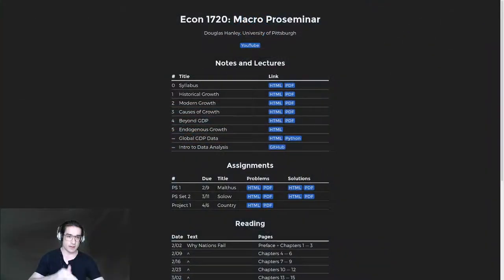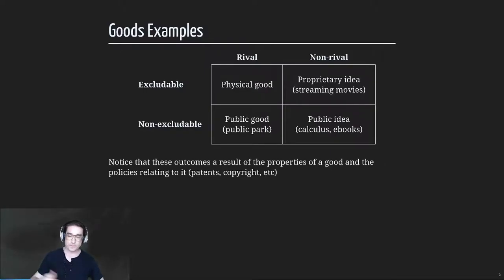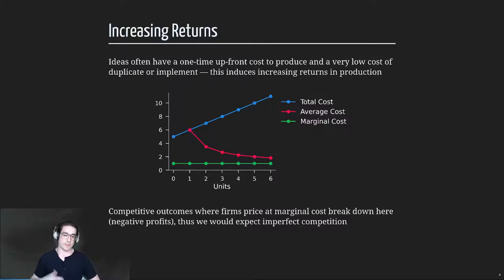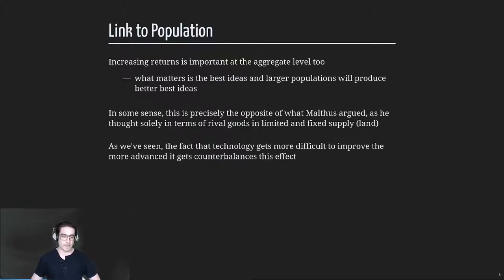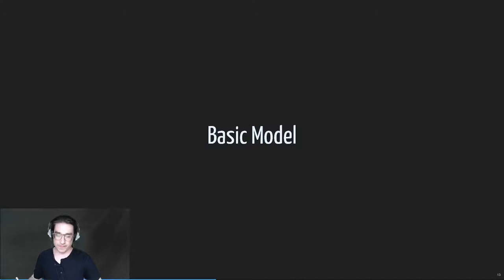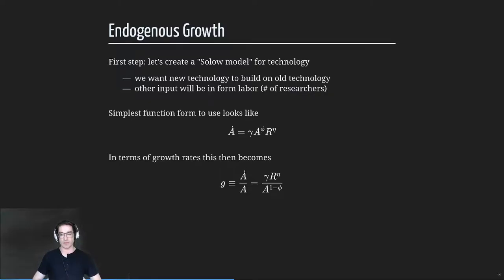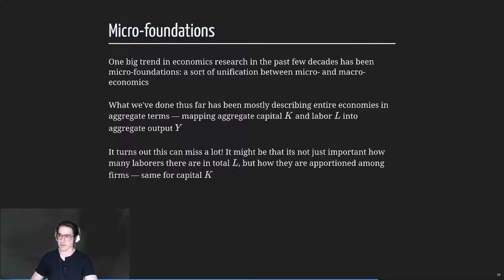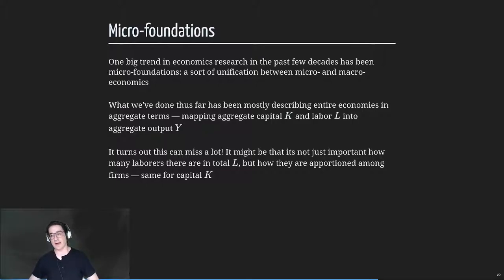Econ 1720 — 4/06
Endogenous Growth — Theory